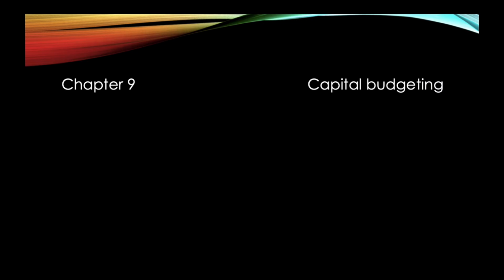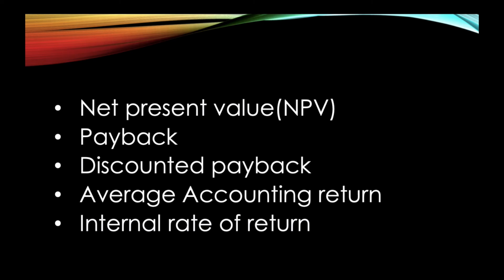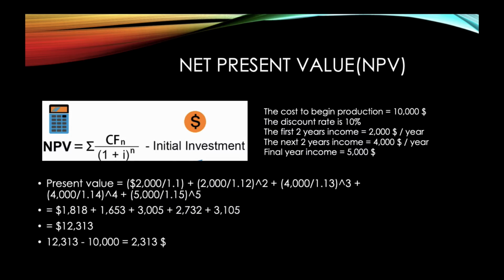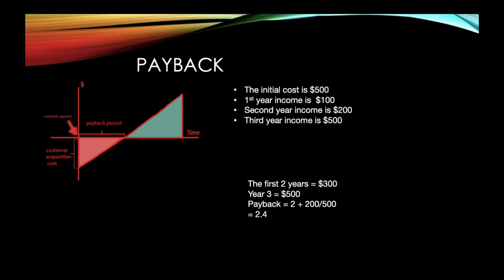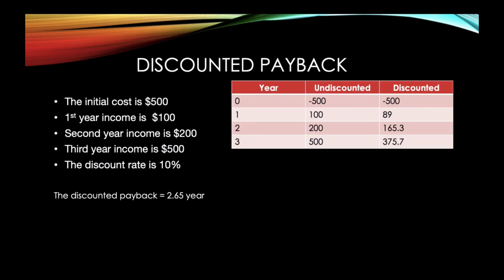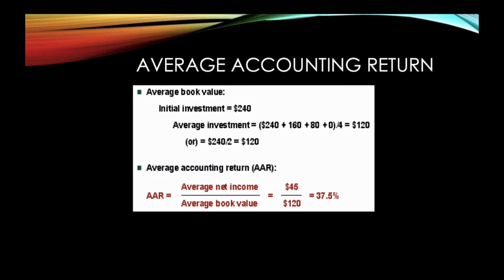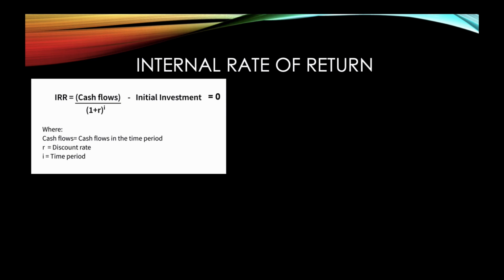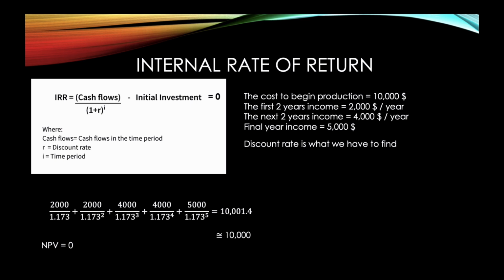chapter 9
finance bus2310